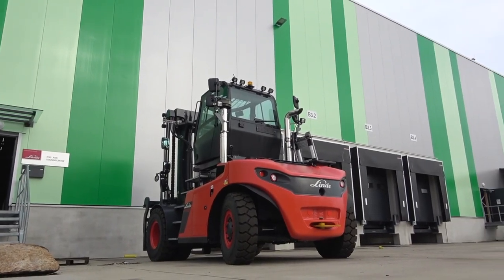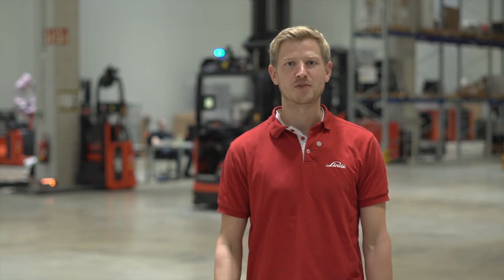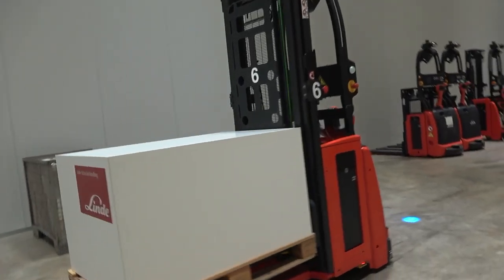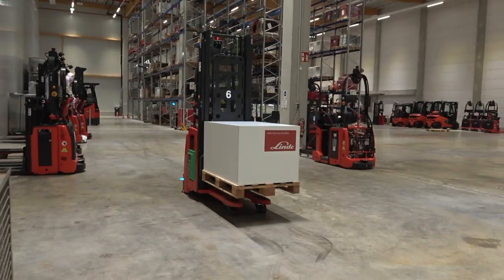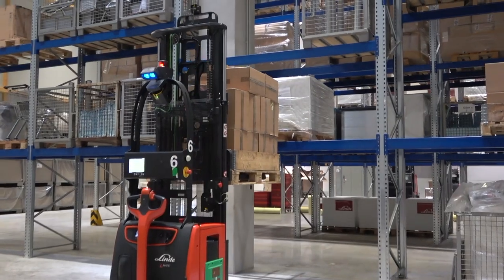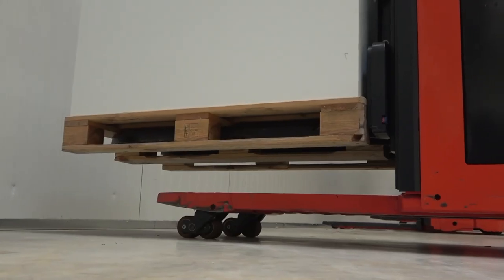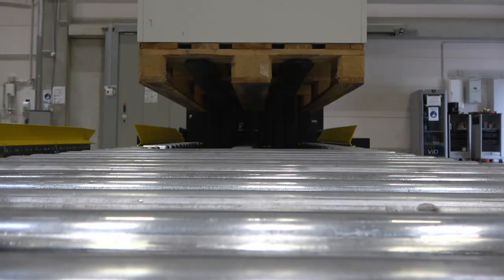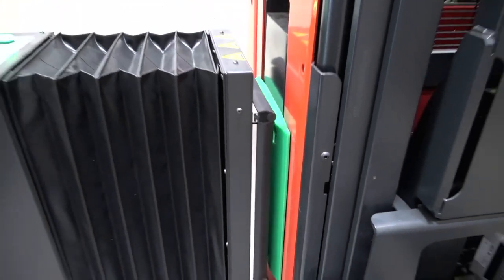Automated Stacker – Introducing the L-Matic HD | Linde Material Handling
Precise performance: Linde MH introduces a new series of automated stacker solution, the Linde L-Matic HD. It guarantees safe processes as a heavy-duty transport solution or a medium height storage solution up to 4 meters of height. The L-Matic HD can be used as a single vehicle or as part of an automated fleet. Manual operation is possible at any time, e.g. to move the device quickly out of a danger zone in an emergency or to perform another task with it at short notice.